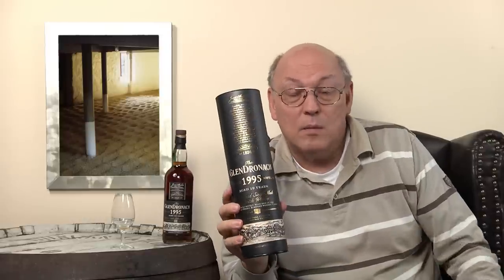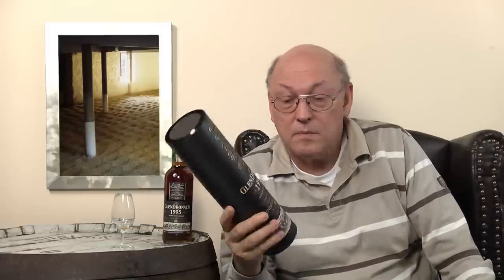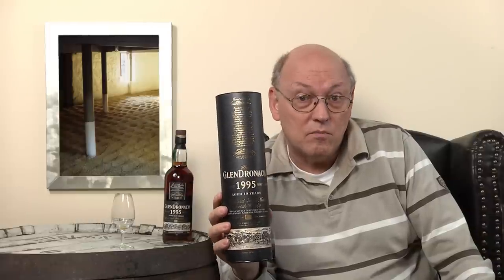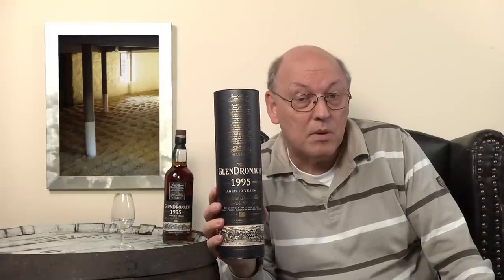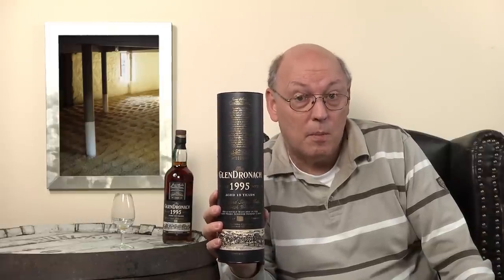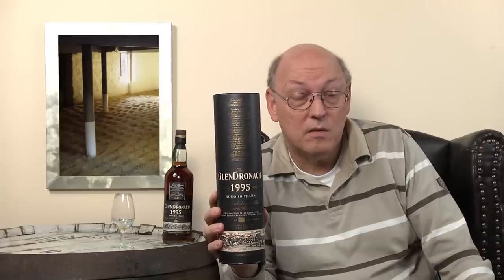Whisky Review/Tasting: Glendronach 1995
Nosing 4:30
Whisky .com tastes the Glendronach 1995. It's a Pedro Ximenez Sherry cask matured cask strength whisky.

The nose:
Sweet fruity aroma, vanilla, toffee, dates, chocolate, oranges and cloves
The taste:
Sweet, sherry, later spiciness,
The finish:
Long, dark espresso